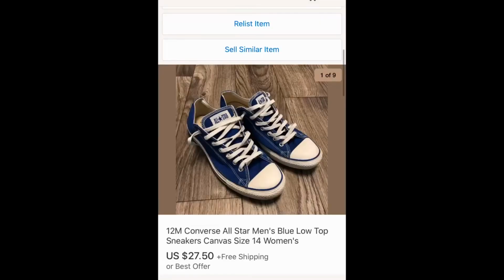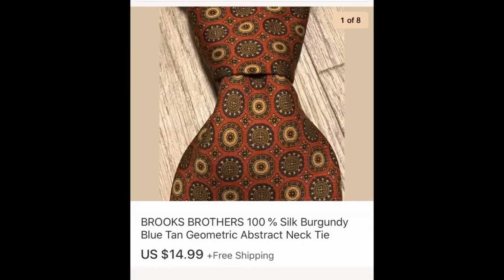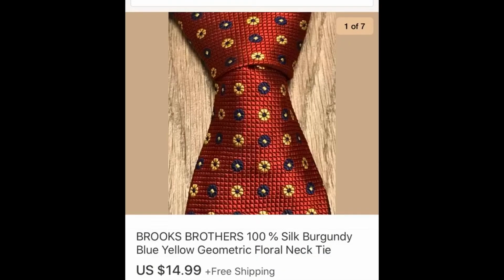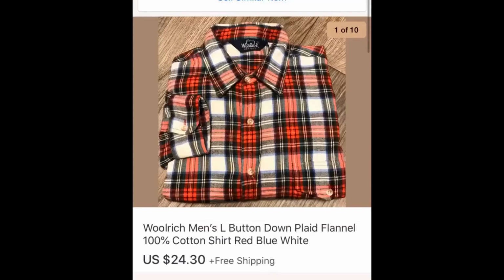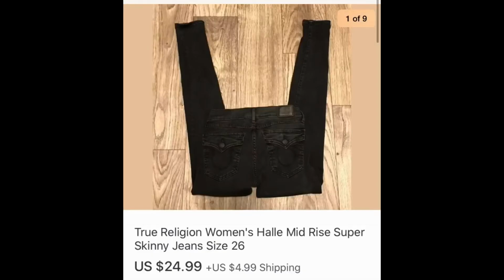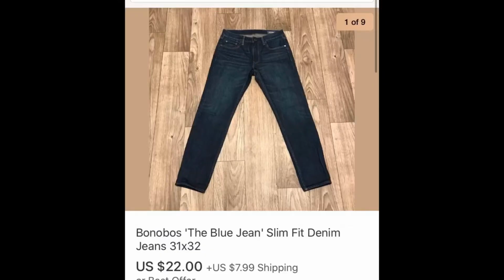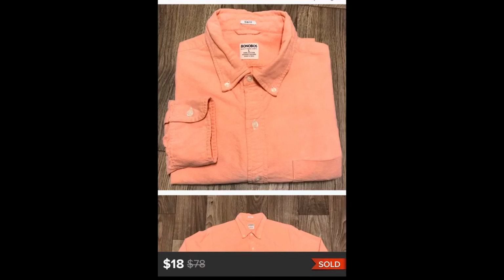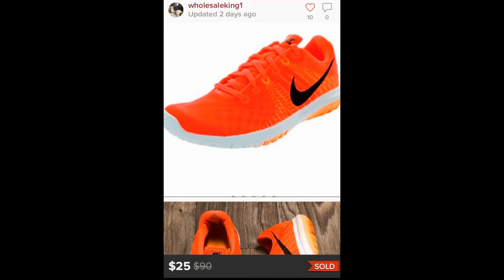What sold on eBay to make $600 in Profit- What Sold On EBay #2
What Sold On EBay To Make $600 in Profit- What Sold On EBay and Poshmark

This is a what sold on eBay video. I’ll be discussing what sold on eBay and Poshmark in the last 10 days. I’ll be posting what sold on eBay vids like this frequently. Also, like this video if you’ve gain any value from the information!

You want to start investing with just the change in your pocket ? 😳 Start investing with Acorns today! Get $5 when you use my invite